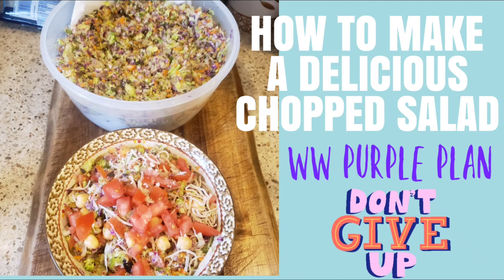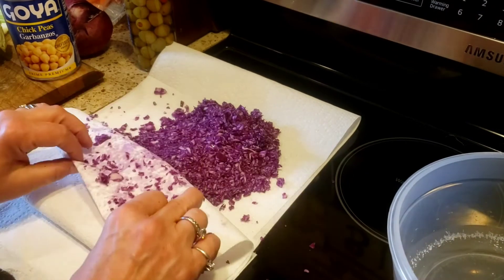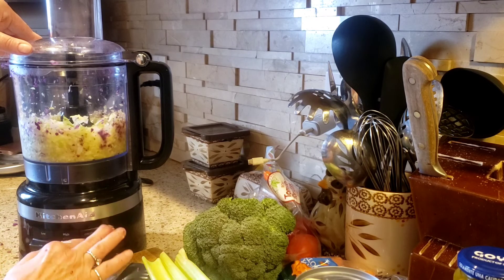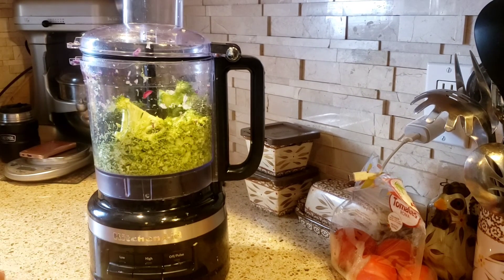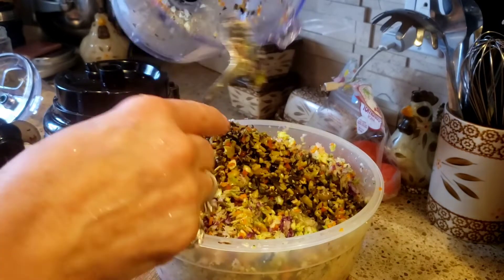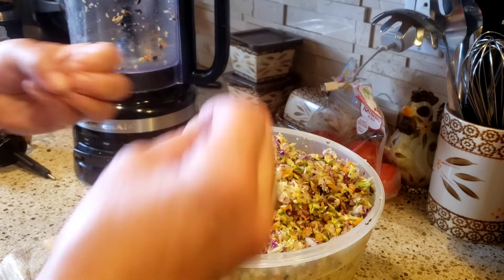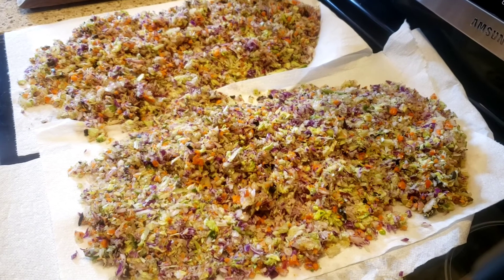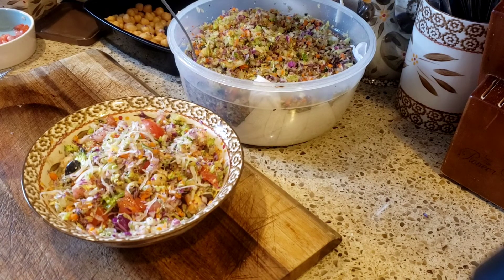HOW TO MAKE A DELICIOUS CHOPPED SALAD WW PURPLE PLAN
☆☆☆PLEASE ALWAYS CHECK THE POINTS ON ITEMS YOU ARE USING, DIFFERENT BRANDS SOMETIMES HAVE DIFFERENT POINTS☆☆☆☆

Nutritional Yeast

Braggs Apple Cider Vinegar with Mother:

.to/30cf7eH

Joseph's Pita and Lavash Bread Value Bundle